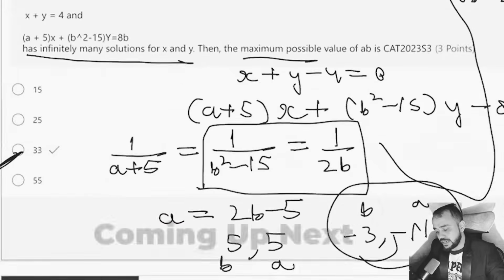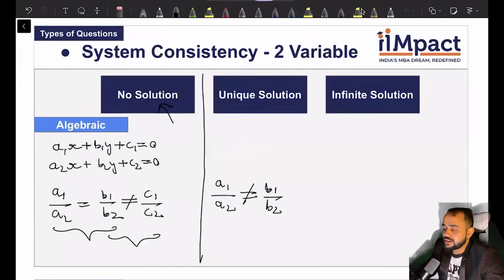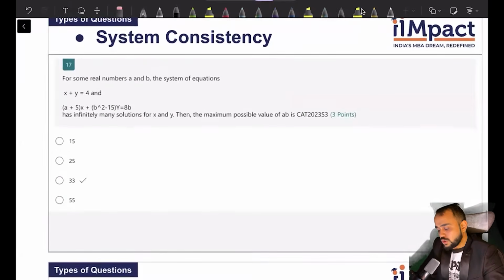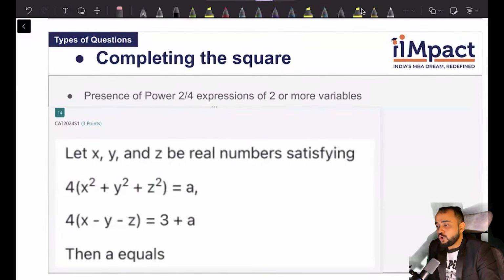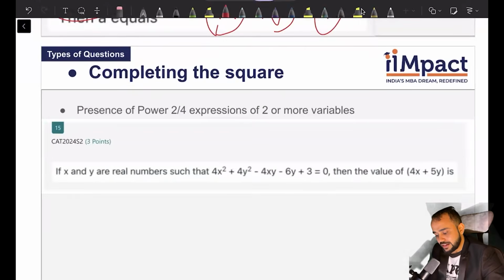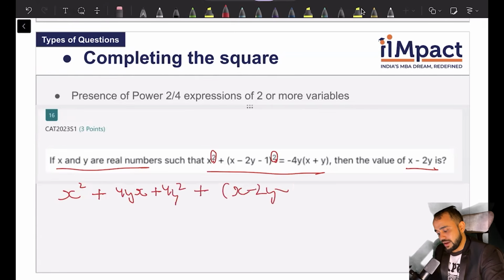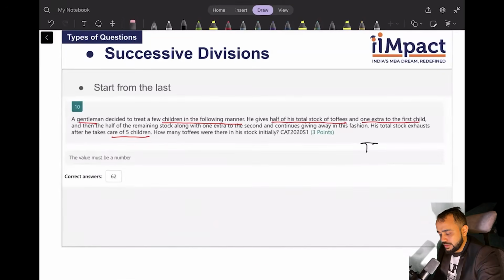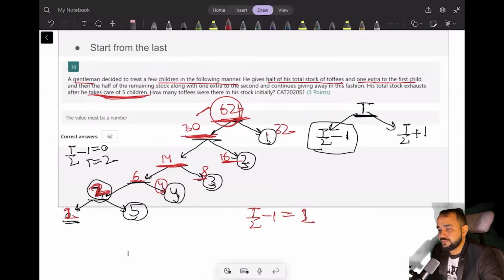Cat is repeating questions!! (NO SERIOUSLY) | CAT 2025 | Quant Revision | Part 5 | Linear Equations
In this lecture, we dive deep into Linear Equations, one of the most crucial and high-yield topics for CAT 2025.

🎯 Designed and taught by 100%ilers, this session ensures you can tackle any Log or Surds question with speed and accuracy.